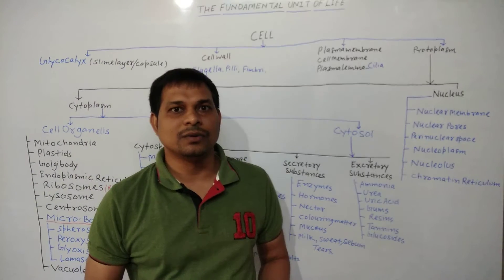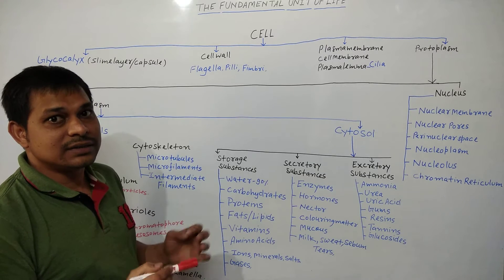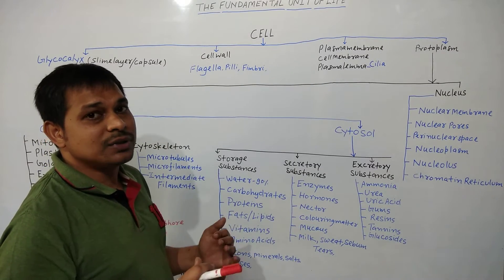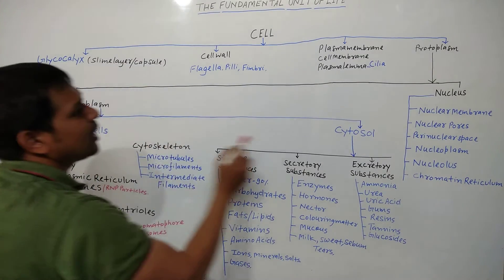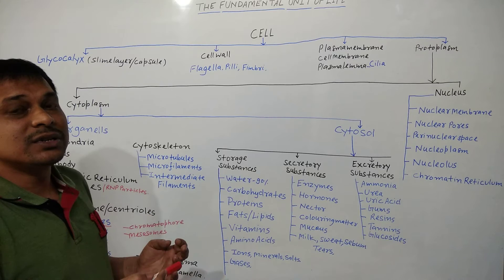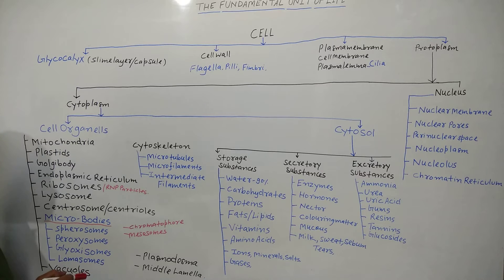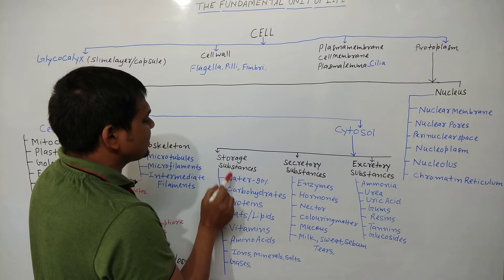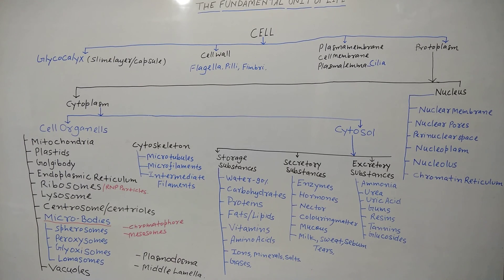Structural Components of prokaryotic and eukaryotic Glycocalyx cell Organelle cells11 NEET NCERTCell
Glycocalyx : may be present in prokaryotic cells or absent .
made Up of polysaccharide and protein. Exist in Two forms
Slime layer loose sheath jelly like structure
capsule hard thick tough rigid form
cell Organelle like
Mitochondria, chloroplast,golgibody, lysosomes , Ribosome, endoplasmic reticulum, vacuole, centrosome etc are the cell Organelles of eukaryotic cells, Glycocalyx may be present in prokaryotic cell as outer most covering.